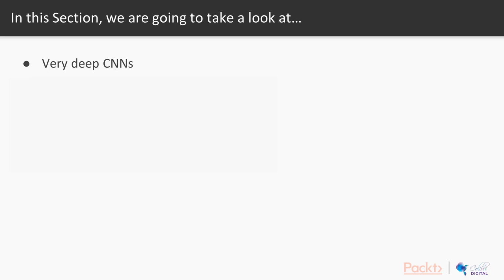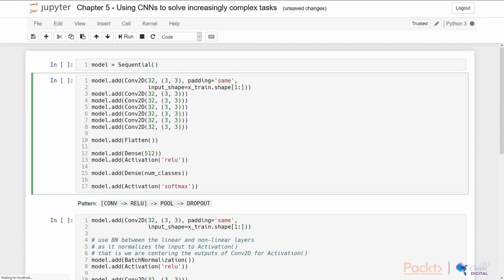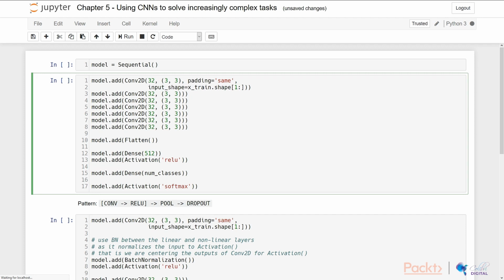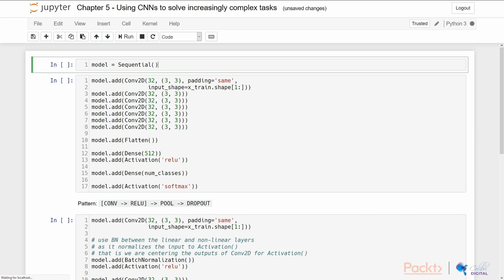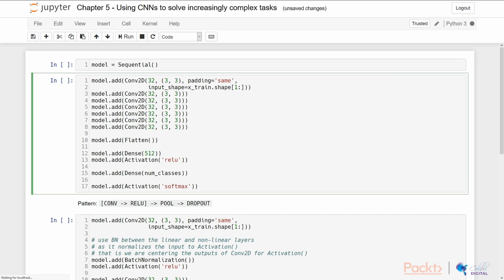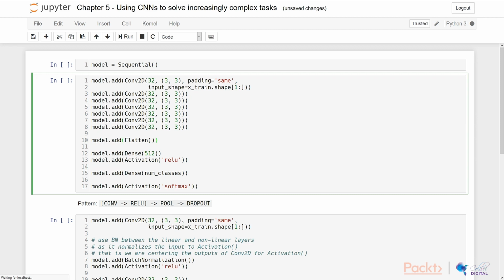Python Deep Learning for Beginners: Very Deep CNNs|packtpub.com